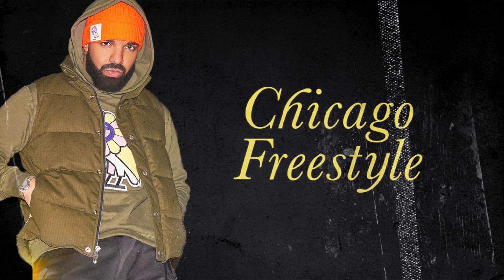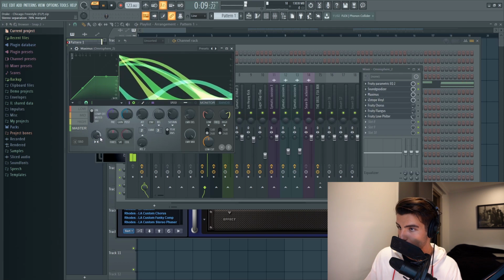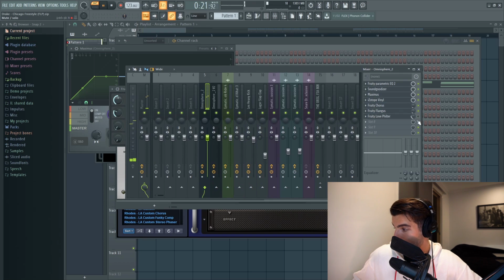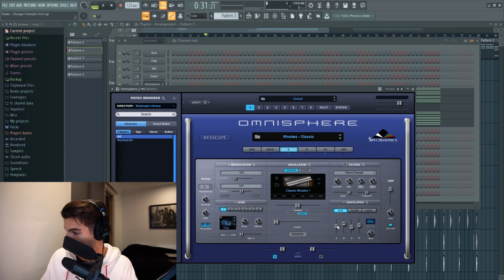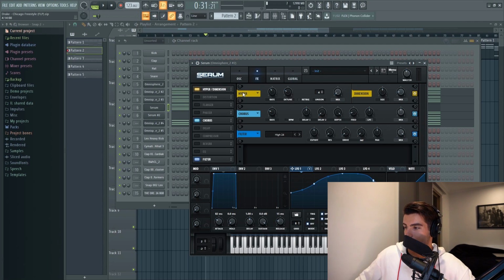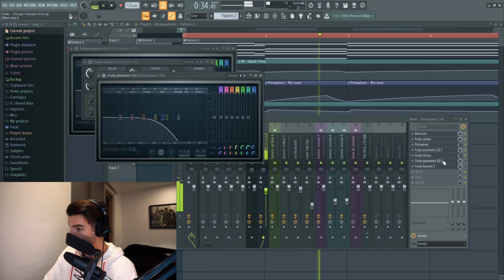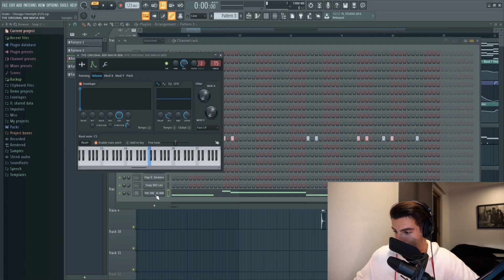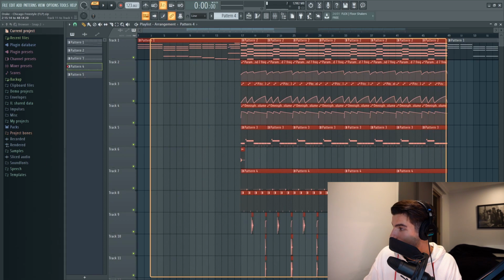How to Make "Drake - Chicago Freestyle" on FL Studio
How to make "Drake - Chicago" on FL Studio.

Timestamps:
0:00 Intro
0:08 Piano
0:54 Synth
3:03 Drums
4:06 Outro